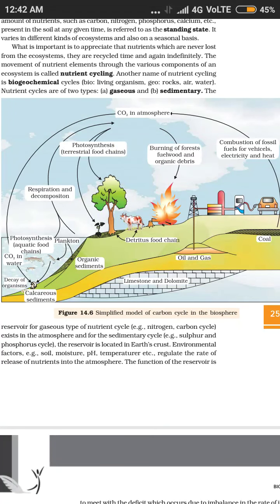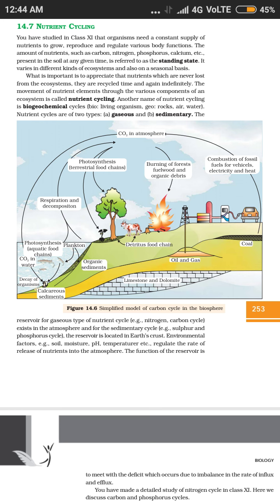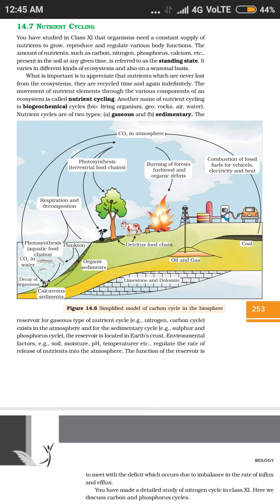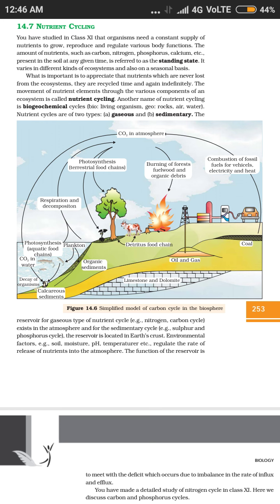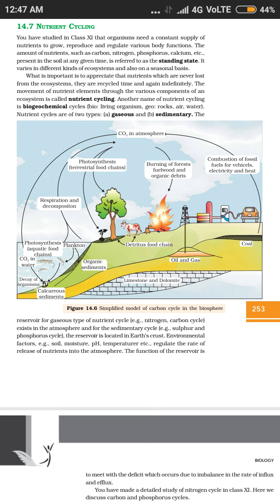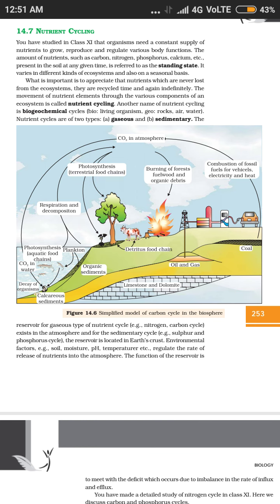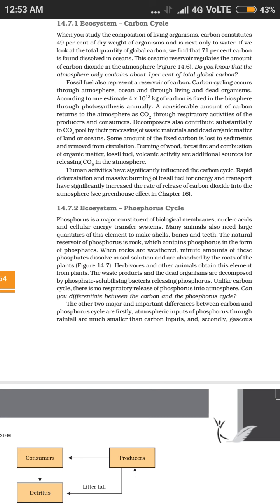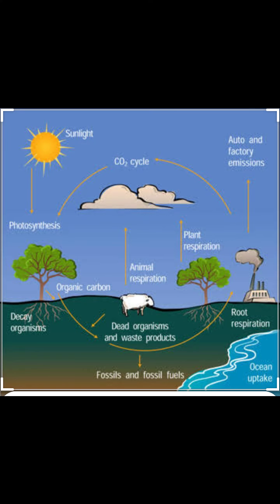Class- XII, Subject- Biology, Topic- Ecosystem: nutrient cycling, Rawal BSK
Rawal Online Classes Class XII Subject Biology Topic Ecosystem nutrient cycling Rawal BSK